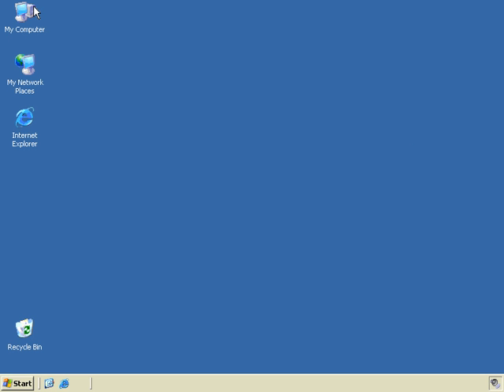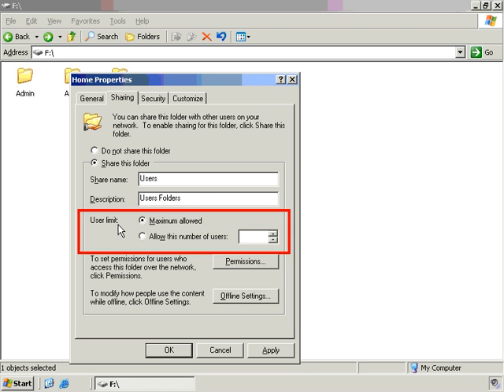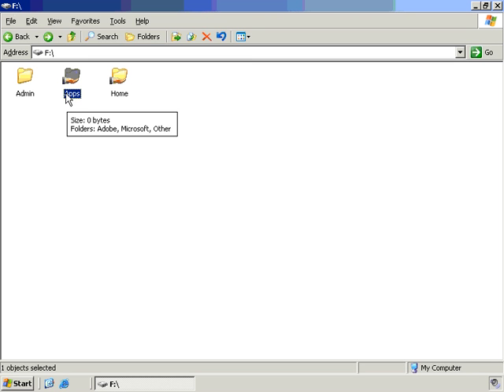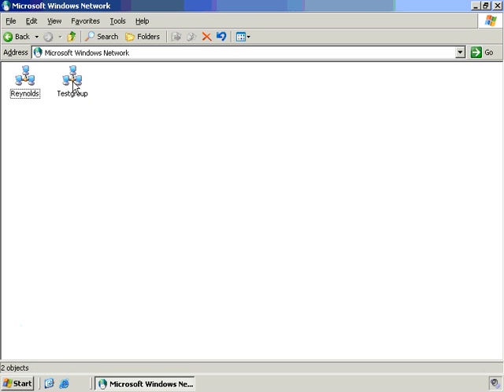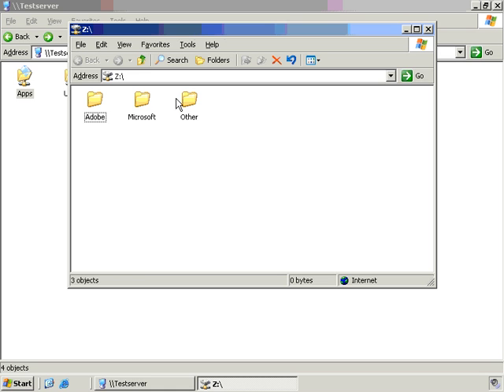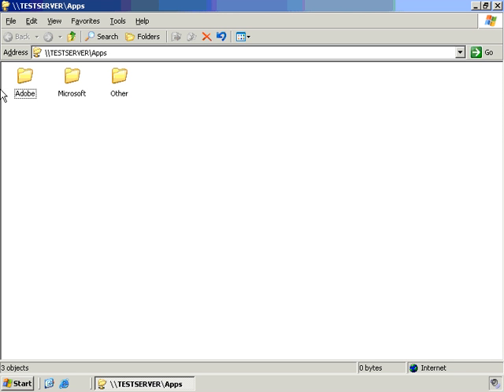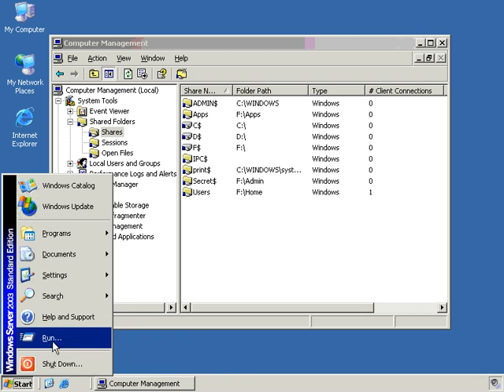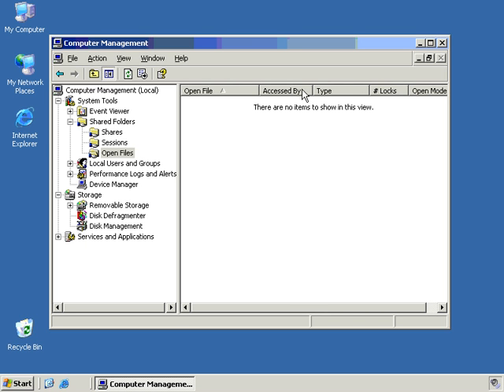3 Shared Folders